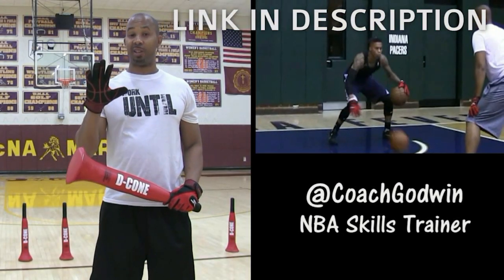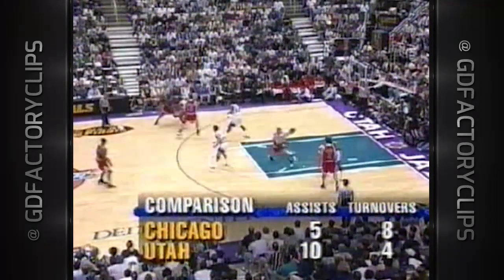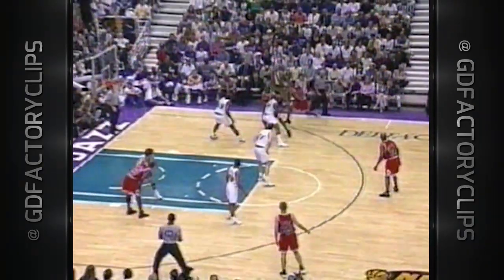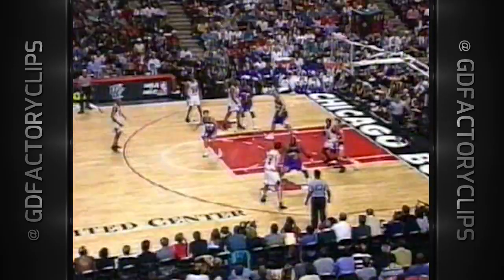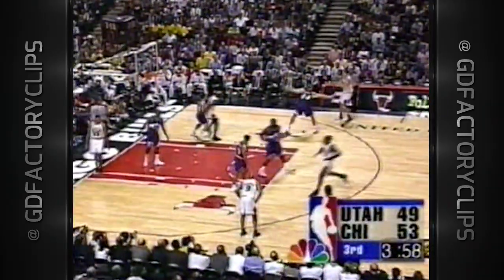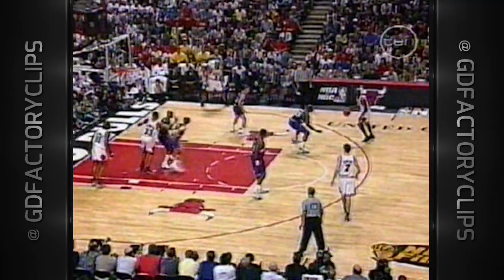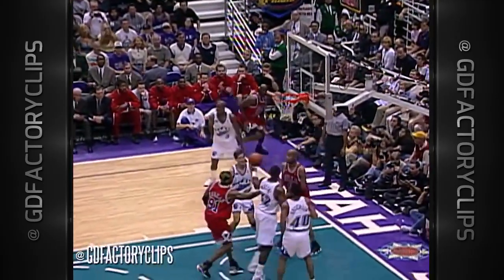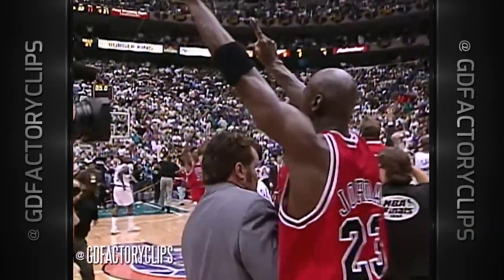Best of Michael Jordan EPIC Offense Highlights vs Utah Jazz from 1998 Finals!